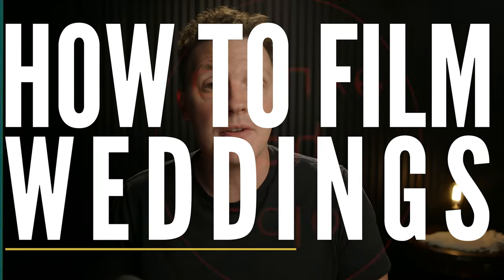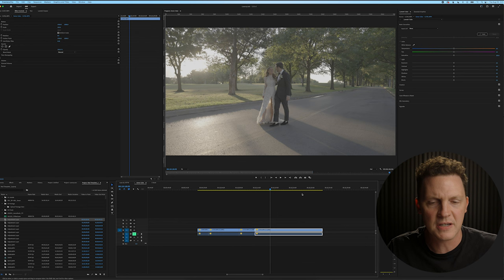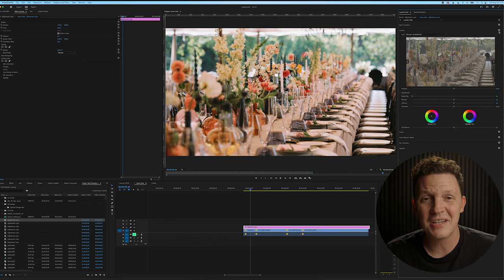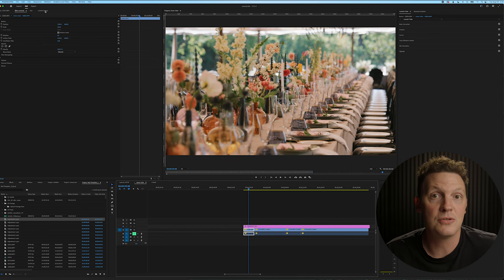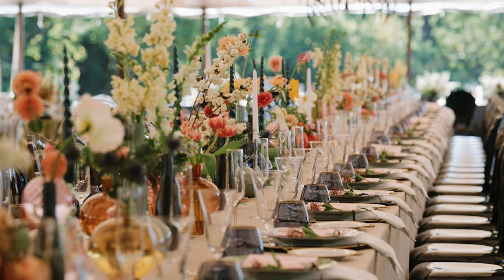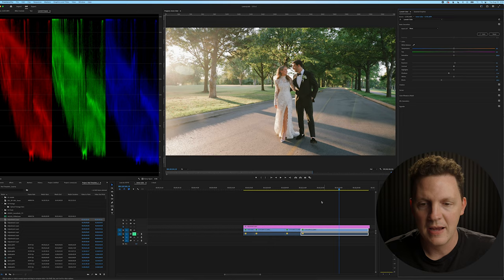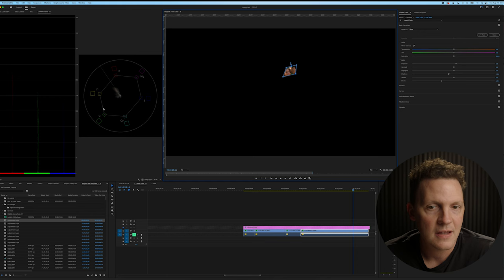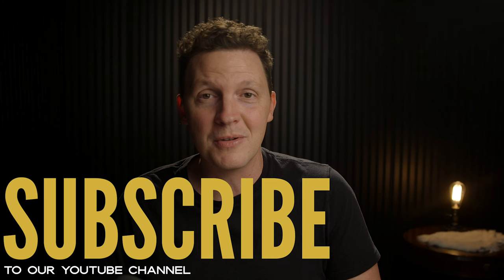How To Color Grade a Wedding Film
Want to get that fine art luxury look for your films? We've got you covered...John Bunn gives a basic overview of his SLOG3 color grading workflow in Adobe Premiere Pro. You don't use Adobe Premiere Pro? No worries, John shares overall principles that can be used in any editing software!

⚫️ Are you in need of a new website, copy or branding?